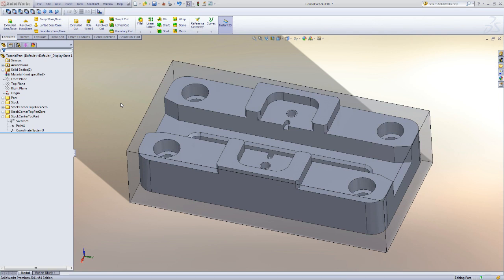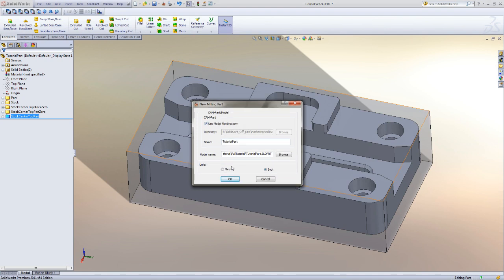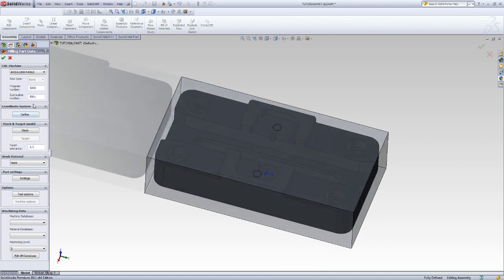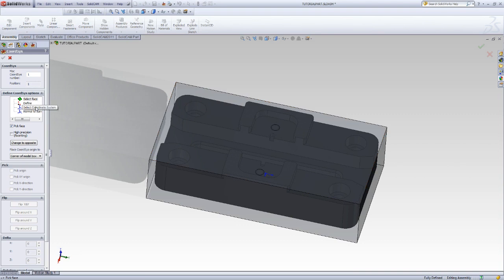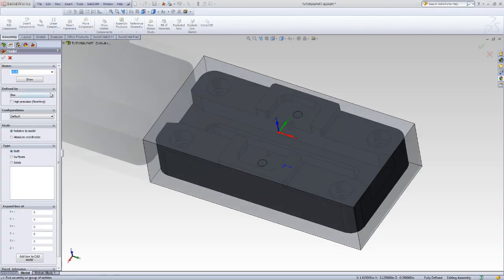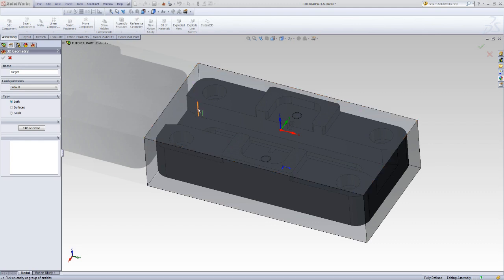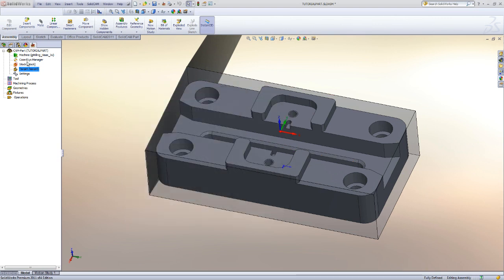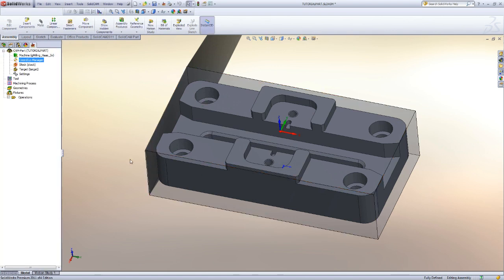SolidCAM Tutorial Video3 (Defining new CAM part using coordinate system and stock material. )